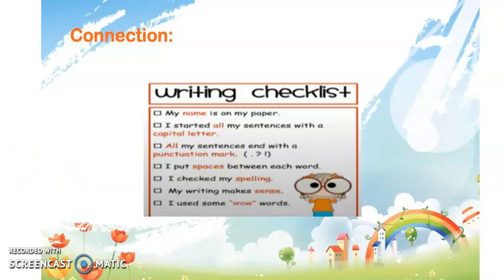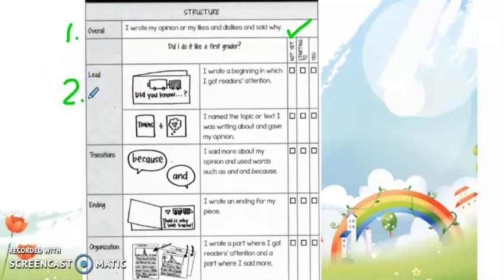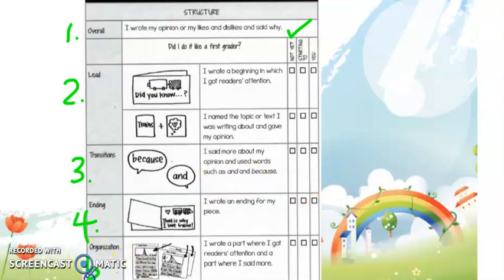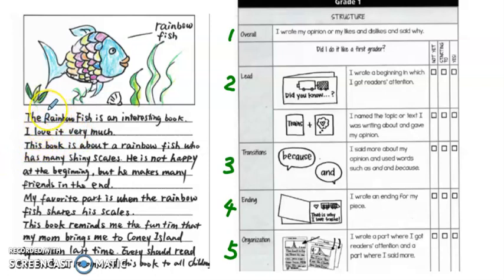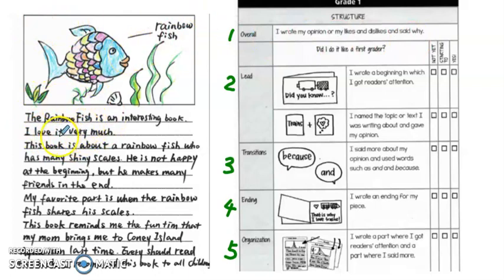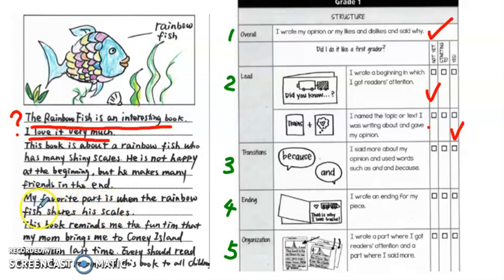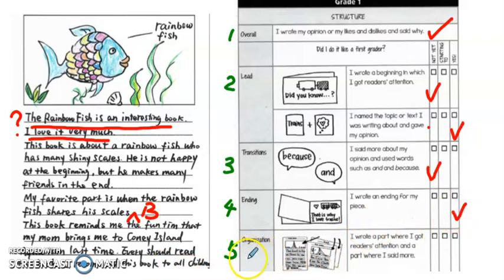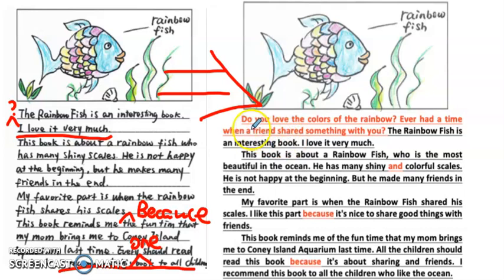Writing 4 -22 Session 17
Review a Review?